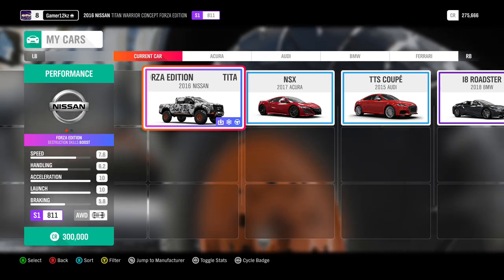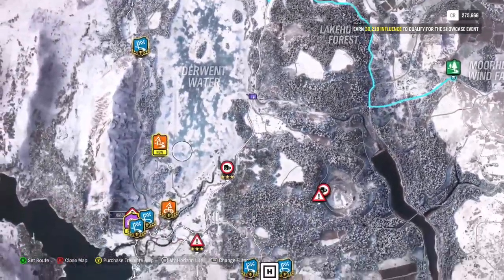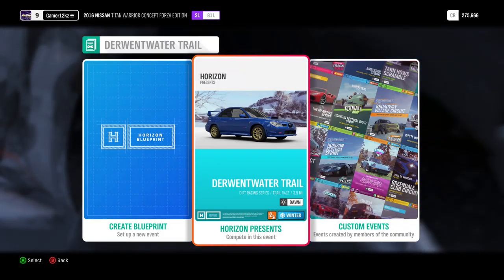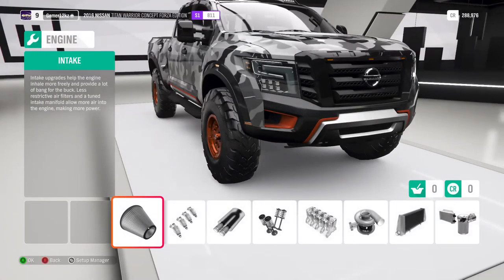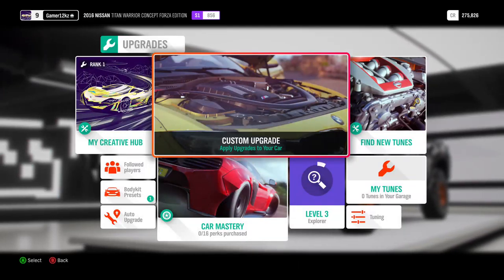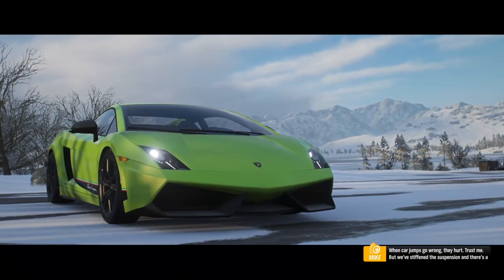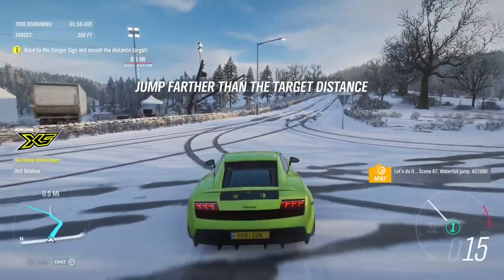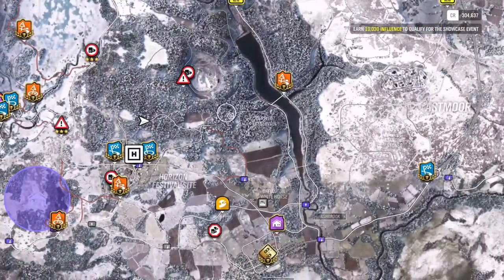Forza Horizon 4 - EPISODE 4 - Our first time driving a Lamborghini!